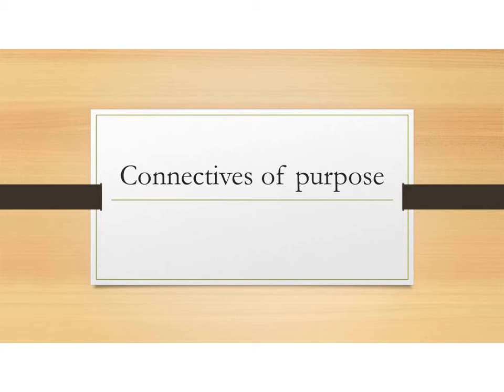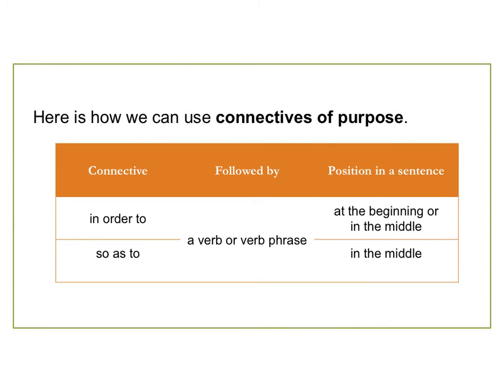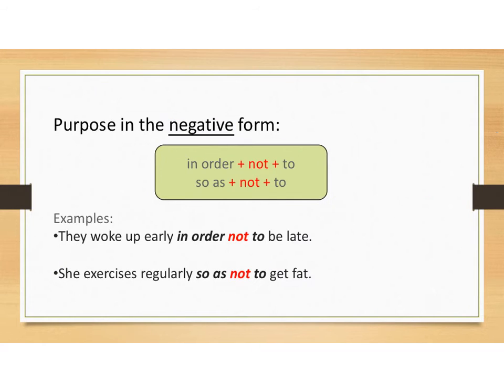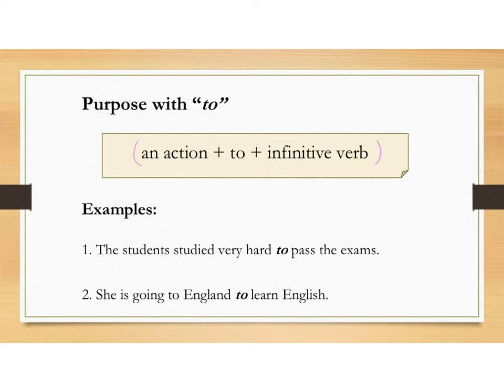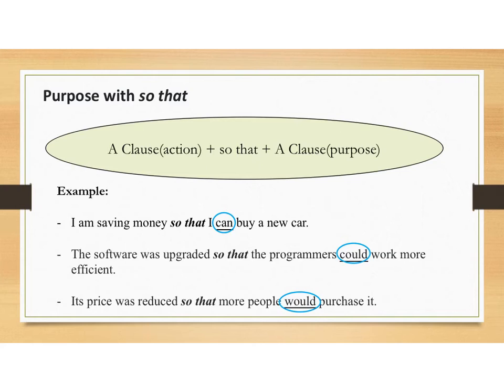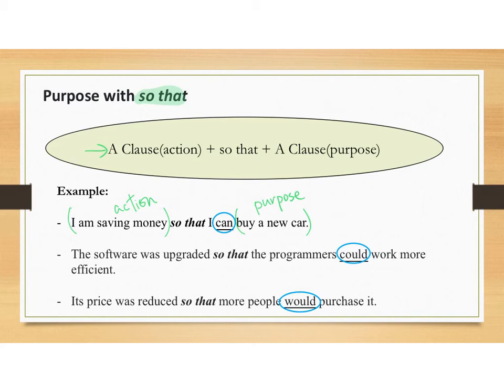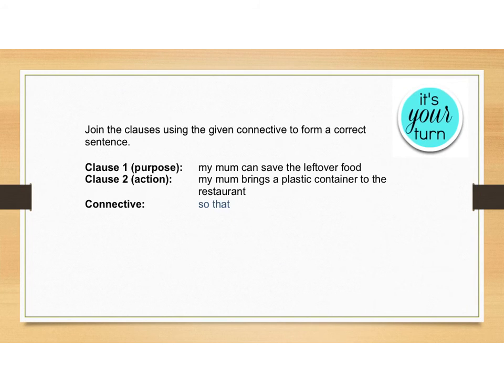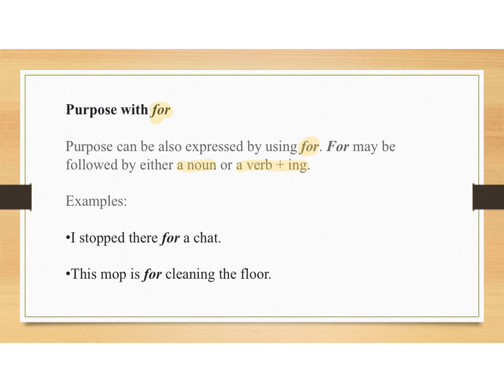S2 Connectives of purpose